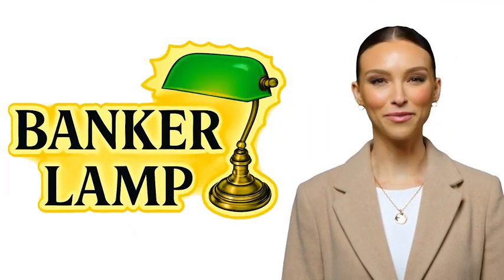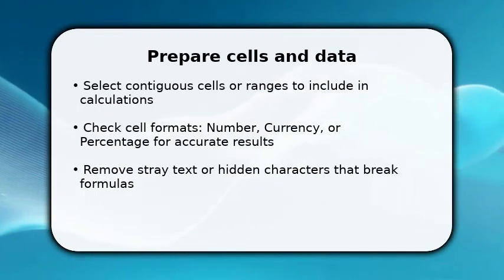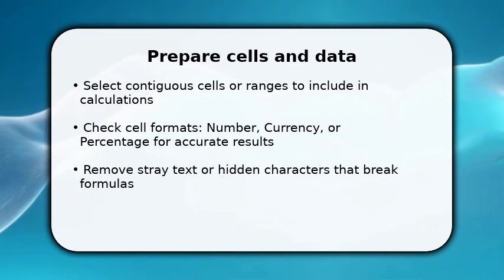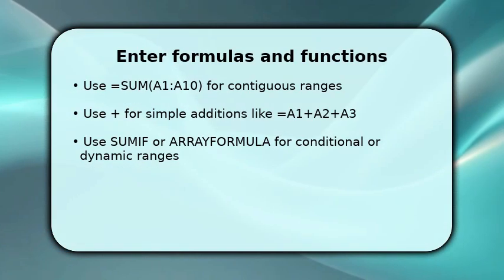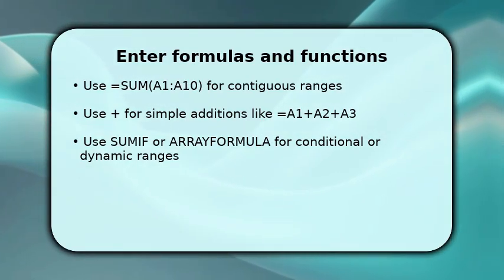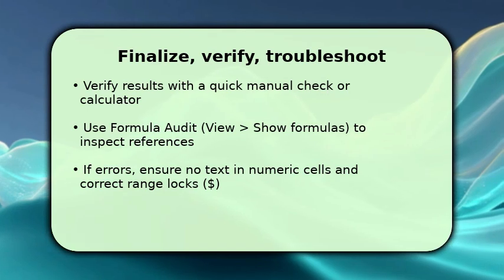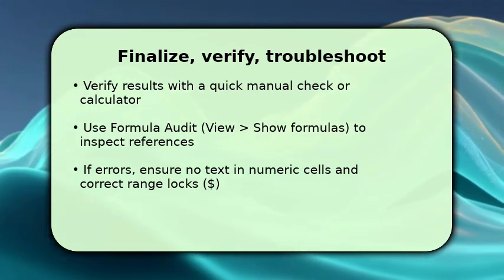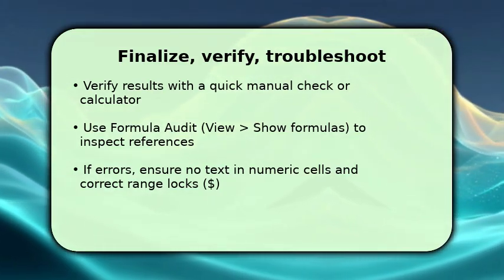How to Make Google Sheets Add Numbers - Easy Guide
Discover the simple steps to add numbers in Google Sheets. This video tutorial guides you through creating formulas, using built-in functions like SUM(), and applying them across your spreadsheet for quick calculations.